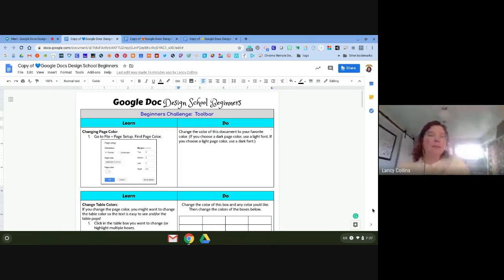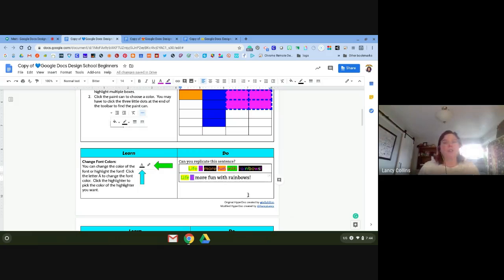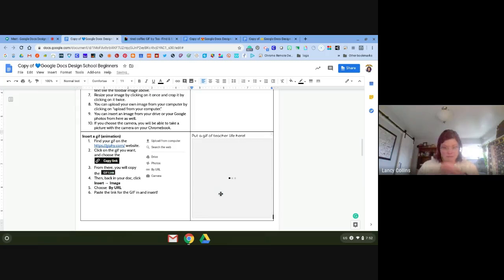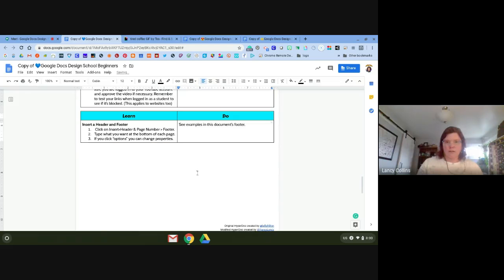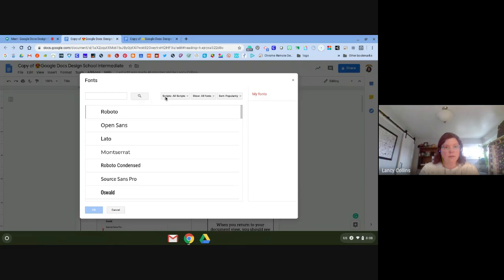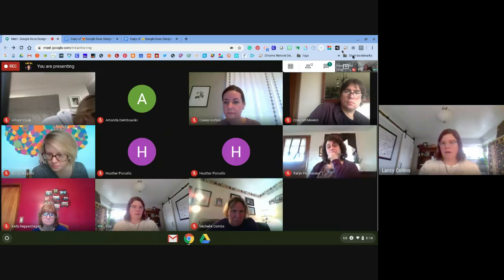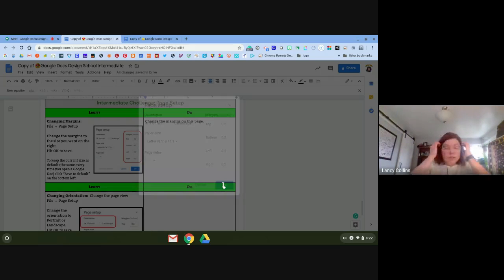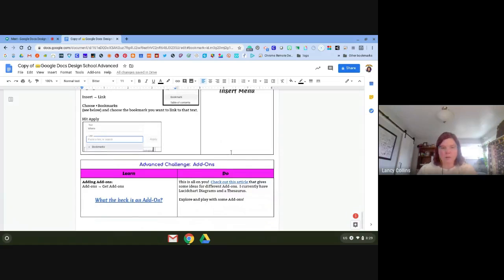Google Docs Design School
Make your Google Docs POP!  Check out tools here :)